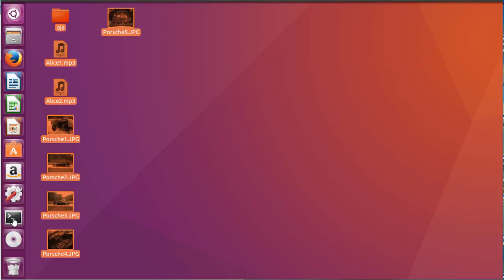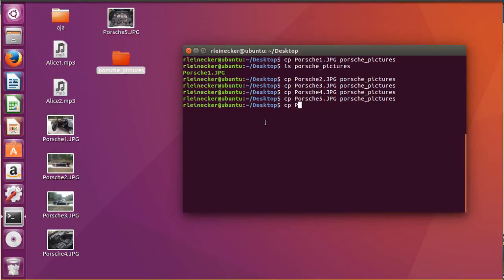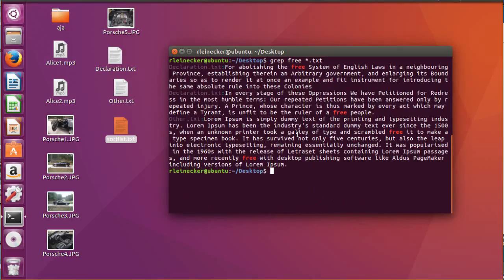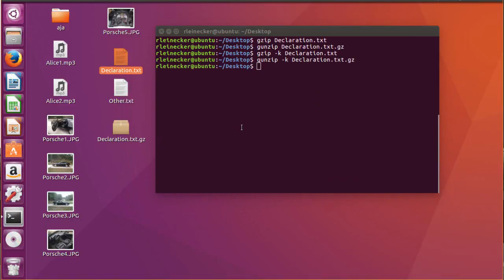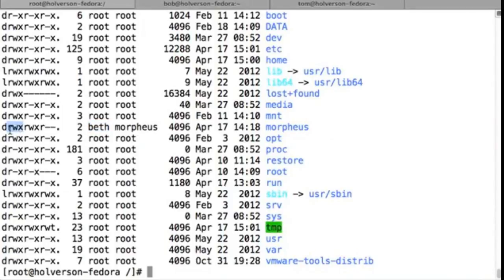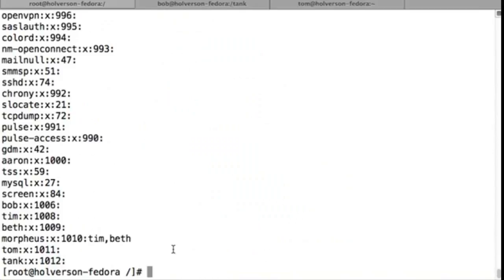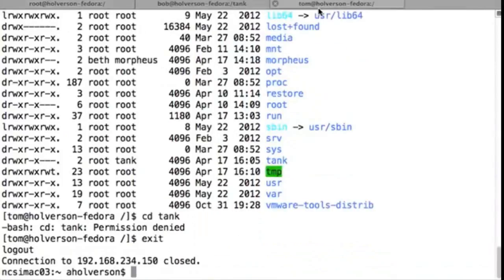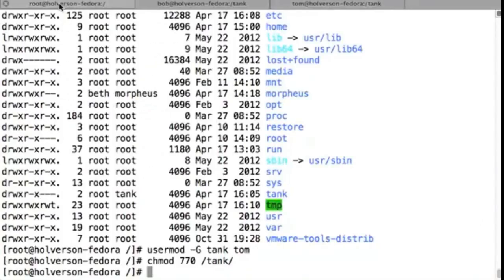6418 wk 2b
Week 2 of CNT 6418. This presentation covers some of the basics of Linux.